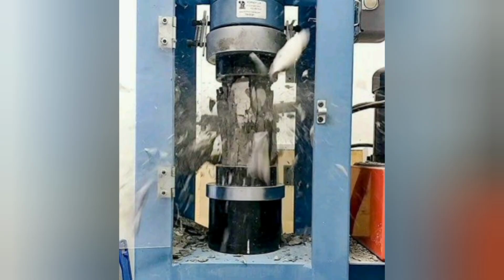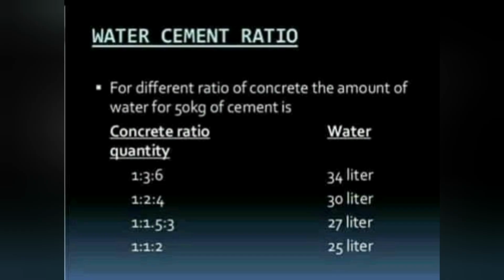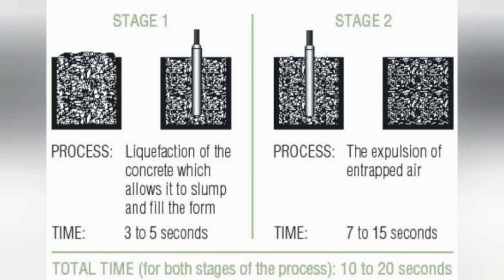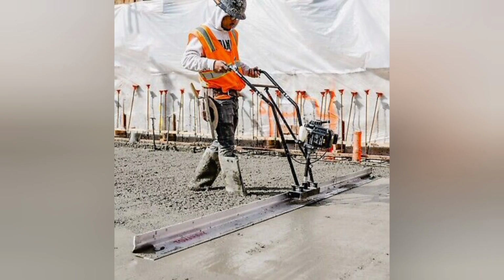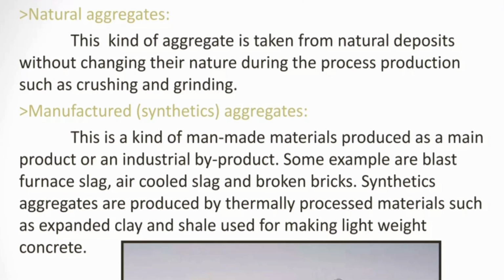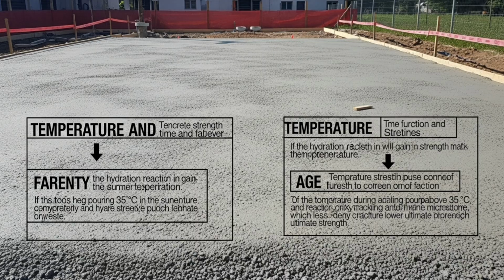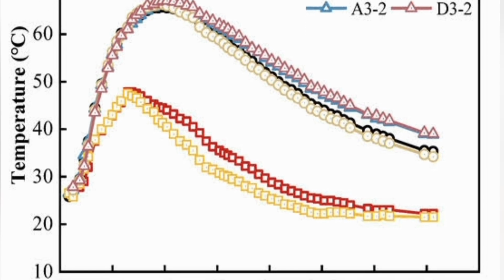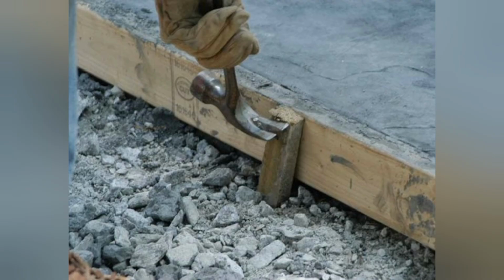Factors affecting strength of concrete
Why does two concrete pours with the same mix design sometimes have drastically different strengths?The answer lies in understanding the critical factors that control concrete strength beyond the recipe. This in-depth guide for civil engineers, contractors, and concrete technicians breaks down the 8 primary factors affecting concrete strength, from the fundamental water-cement ratio law to the often-overlooked impacts of curing temperature and compaction. We'll explain the science behind each factor, provide pro tips for maximizing strength on site, and reveal common mistakes that sabotage concrete performance. Learn how to control these variables to consistently produce high-strength, durable concrete that meets or exceeds your design specifications.